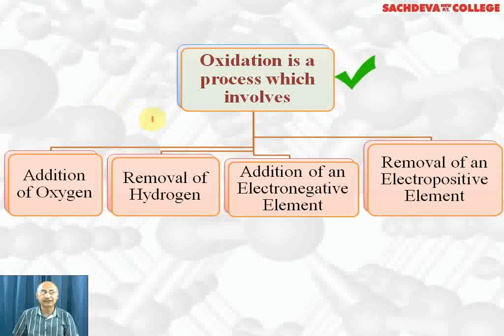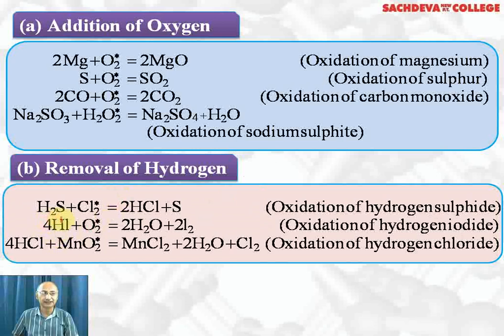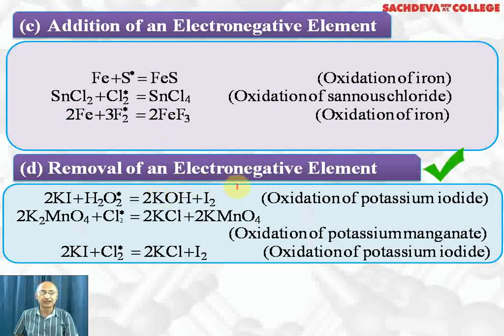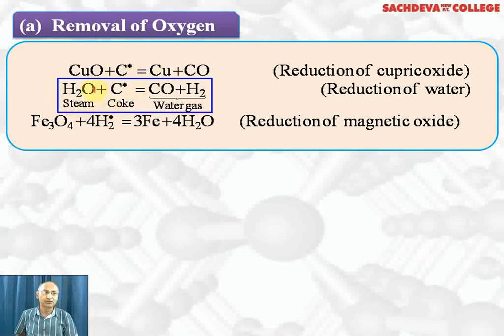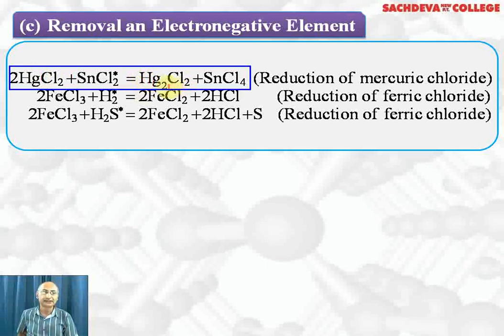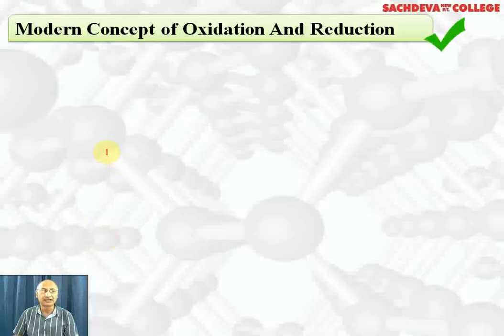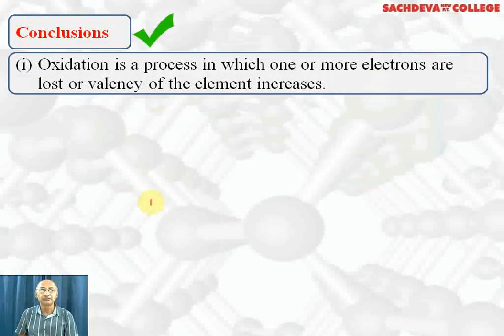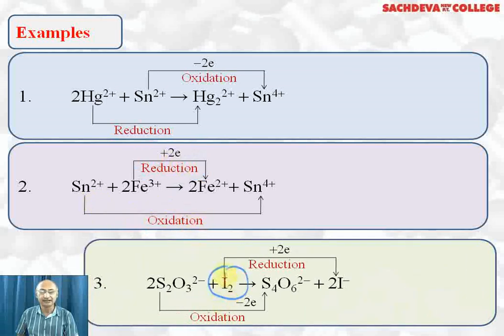Unit-8 Redox Reactions - Lecture - 1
Know about these topics in this Lecture:
- Classical Idea of Redox Reaction
- Oxidation and Reduction Reactions
- Modern concepts of oxidation and reduction reactions

Class 11th